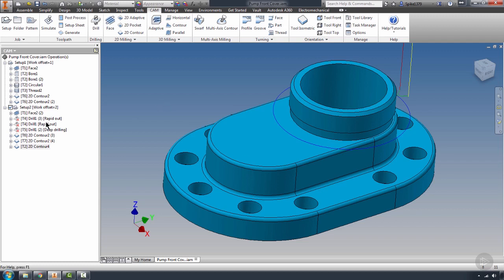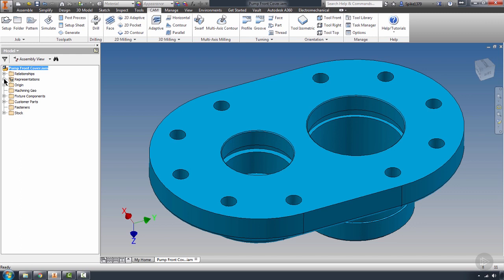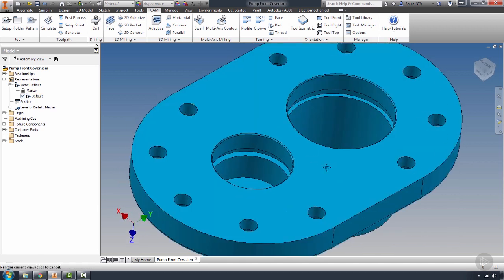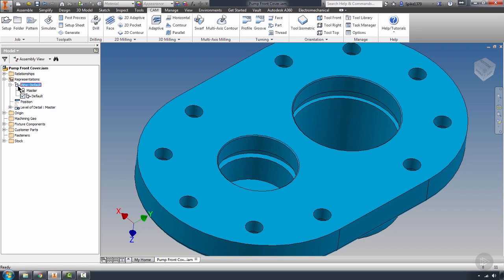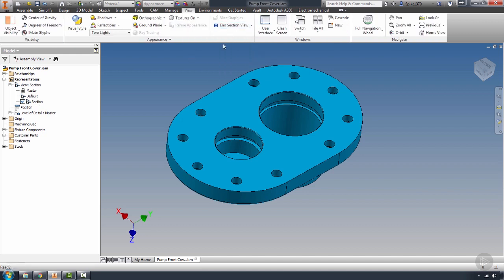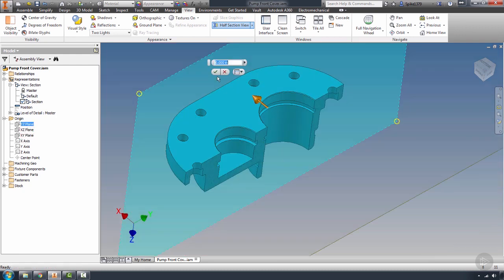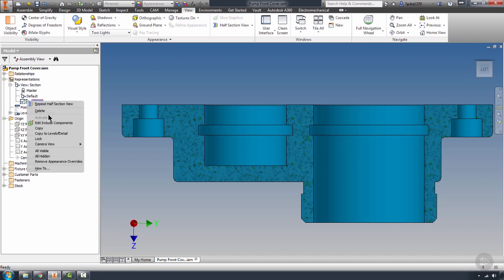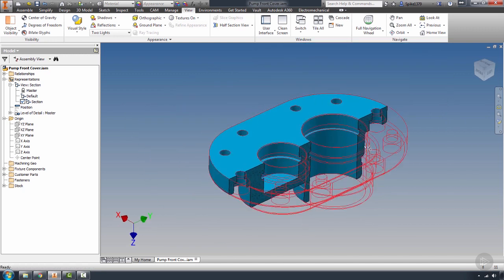40 The Revision Change Inventor's Secret Weapon Creating Custom Views